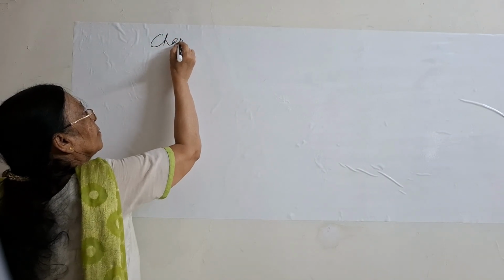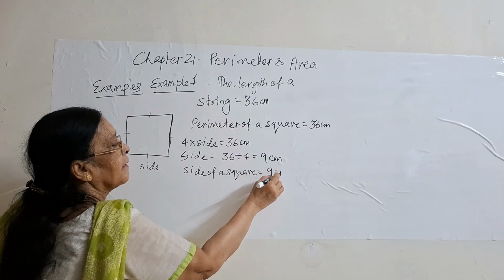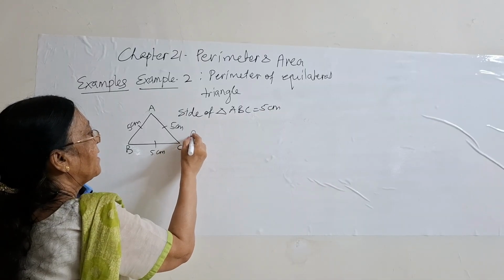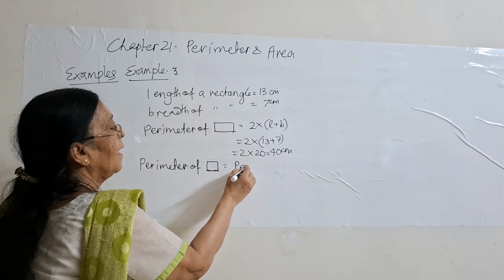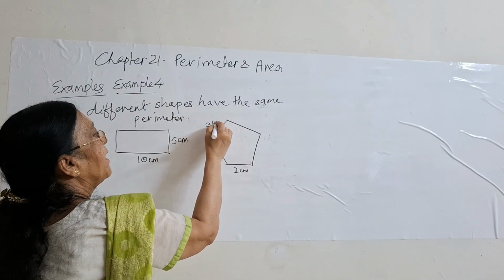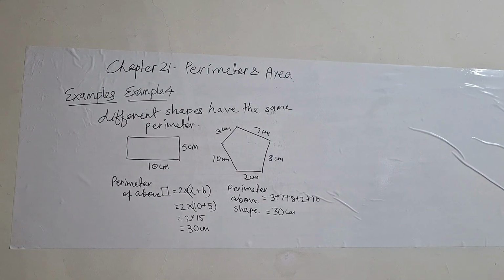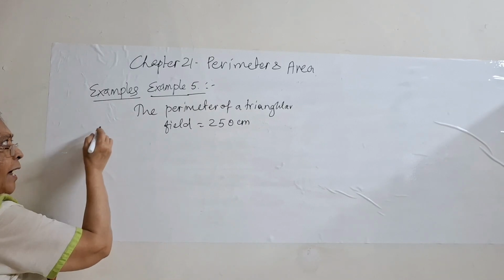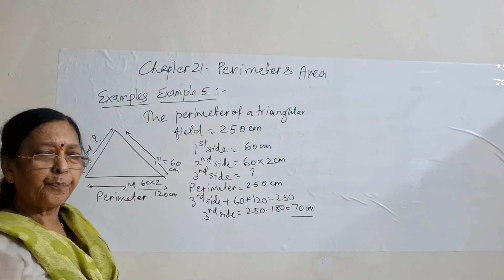Unit 5 - Chapter 21- Perimeter & Area - Class 6 session 3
The examples of Perimeter are for knowing the application of Perimeter of different shapes for finding the distance covered by athlete,  rate of cost of fencing and many more day - day application.